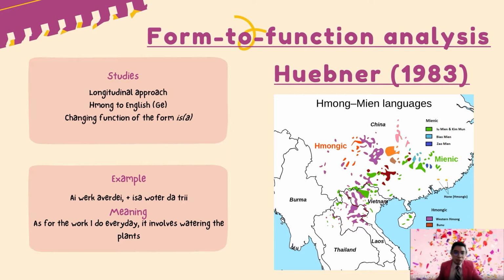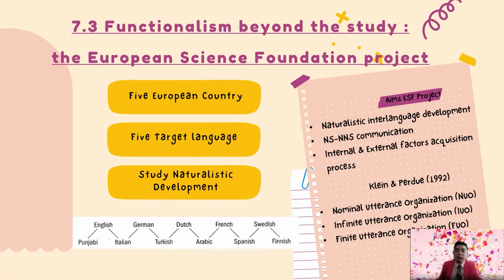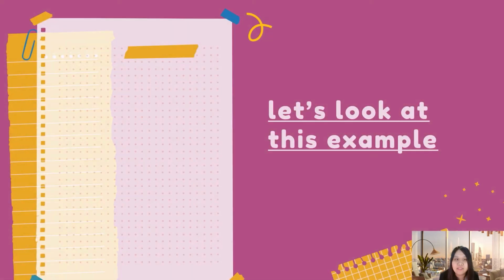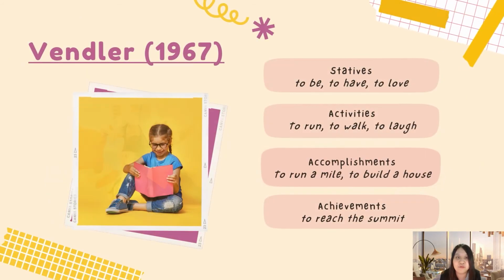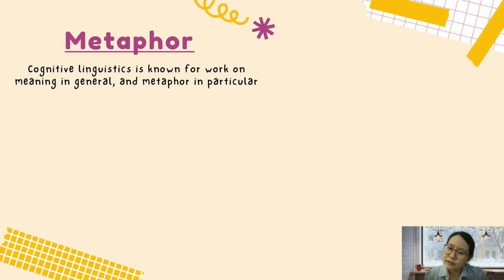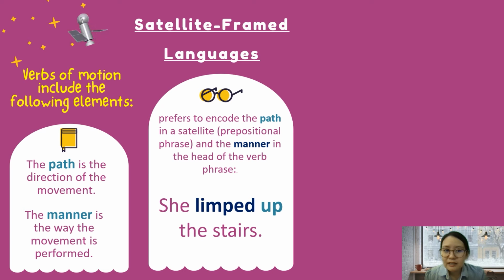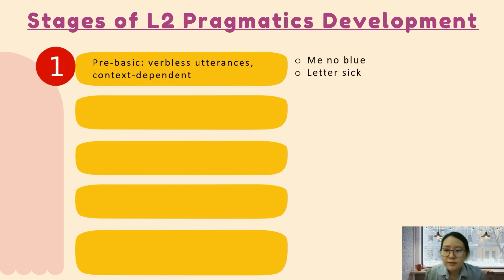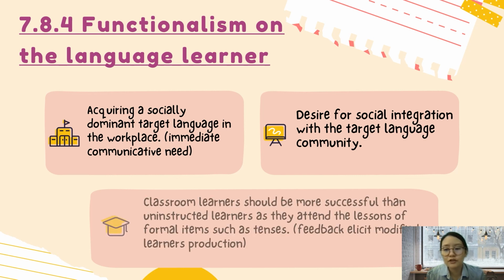Meaning based Perspectives on Second Language Learning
This is the presentation from Amirul, Lau and Tai.